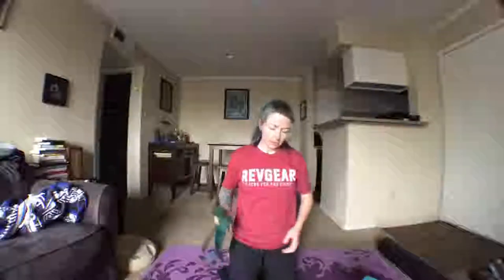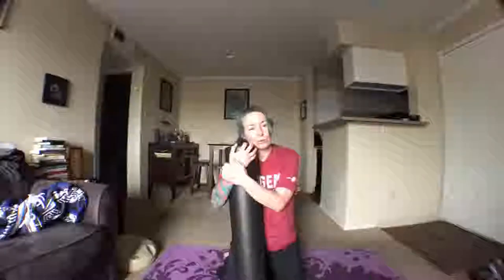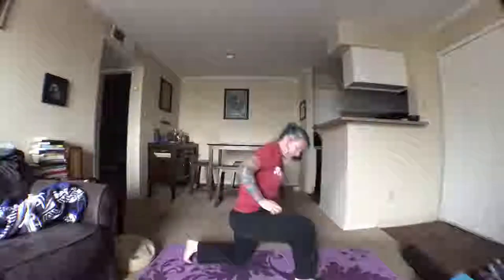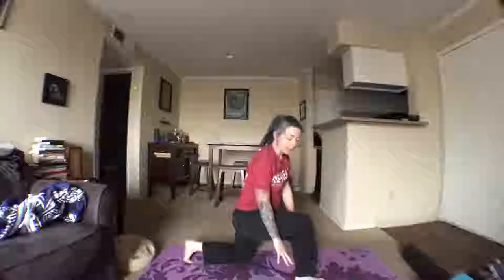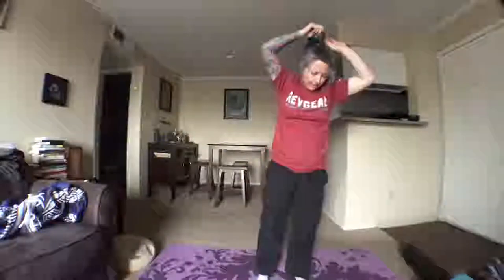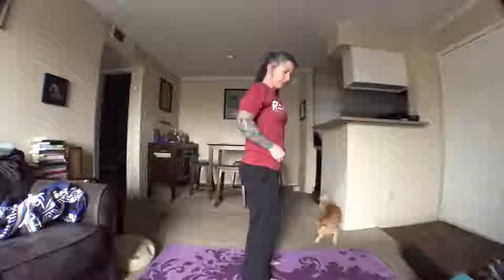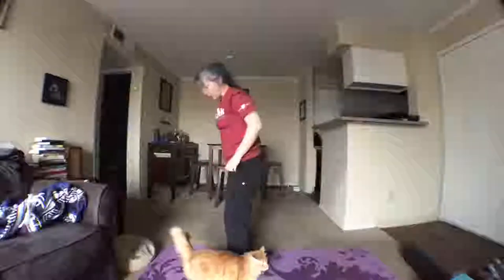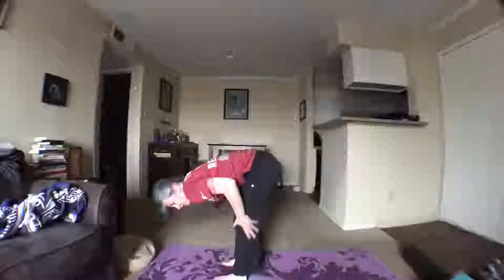Hips! Probably yours need some mobility and flexibility work.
Half an hour of yoga for the whole body with emphasis on the hips (and some of the things that surround the hips and affect how they feel.